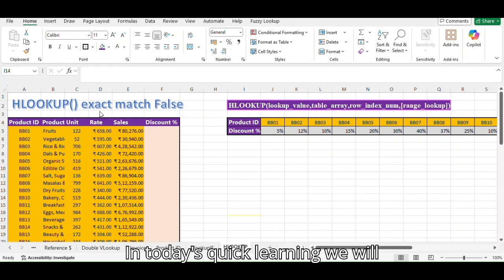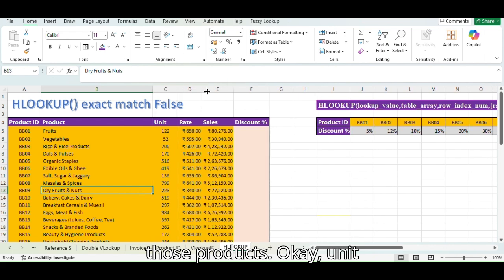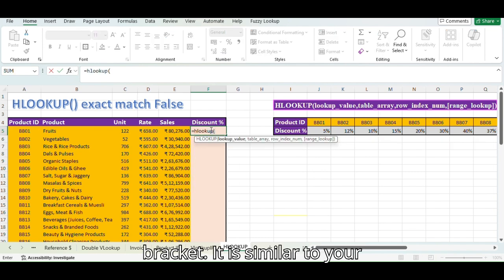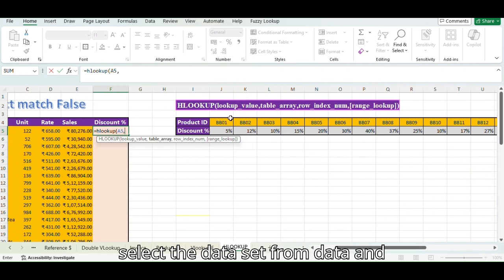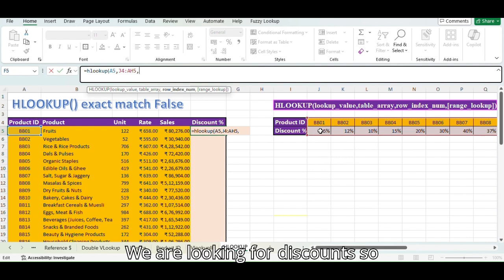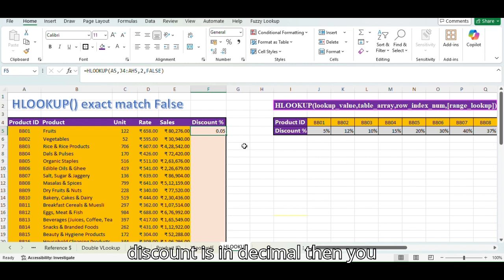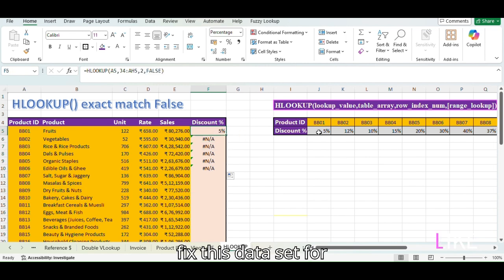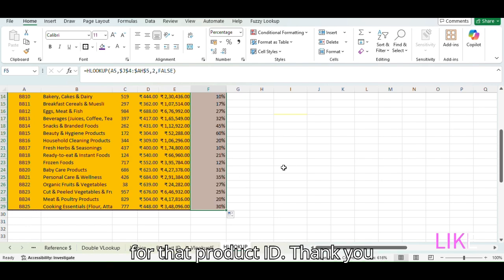HLOOKUP () exact match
Learn how to use the HLOOKUP function in Excel to find exact matches quickly and easily. This video shows you the basics with clear examples. Perfect for beginners!